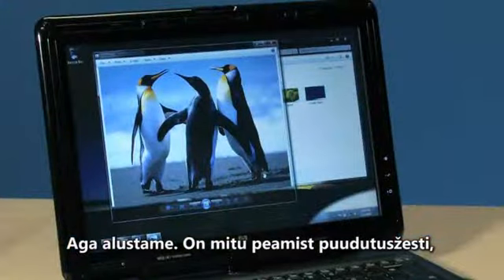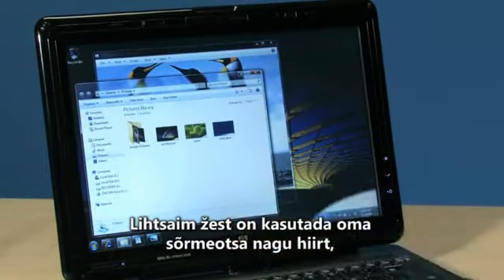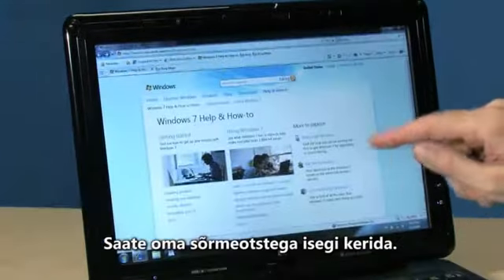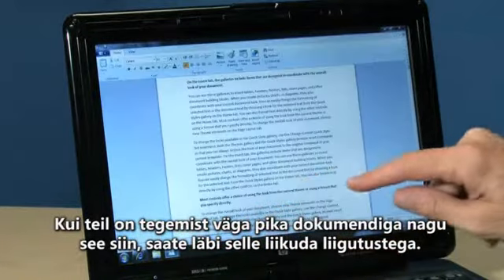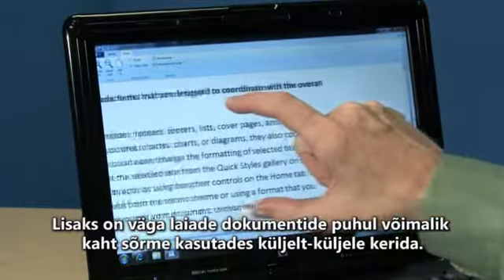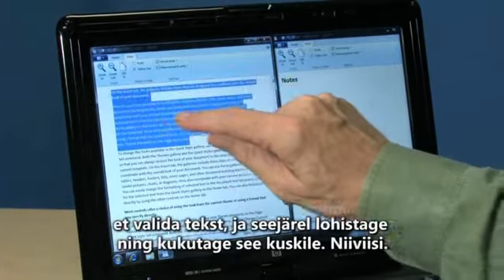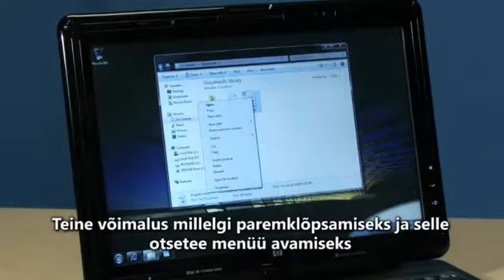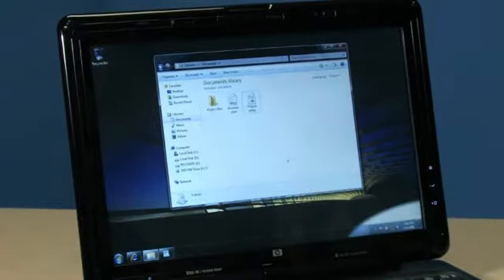Windows Touchi Kasutamine/ itabimees.ee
itabimees.ee